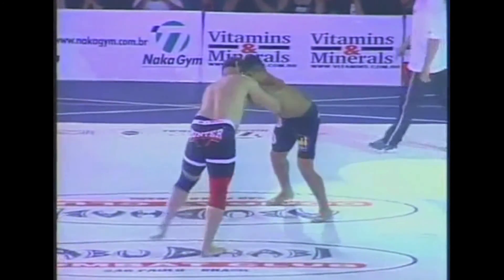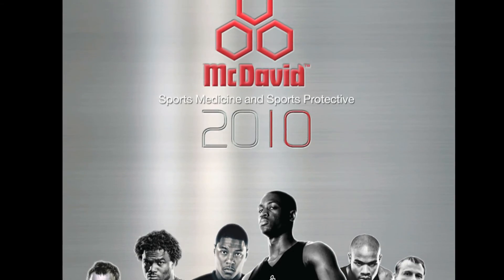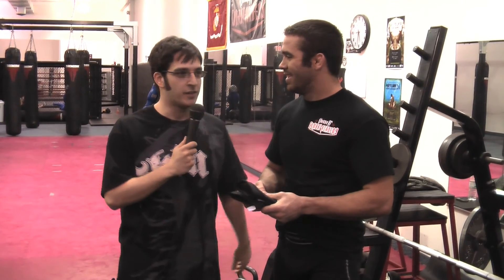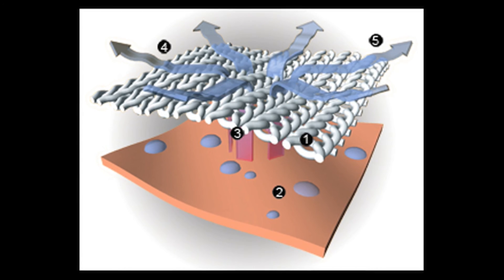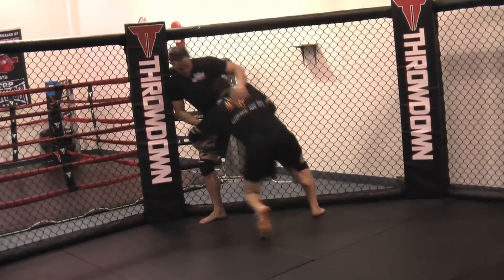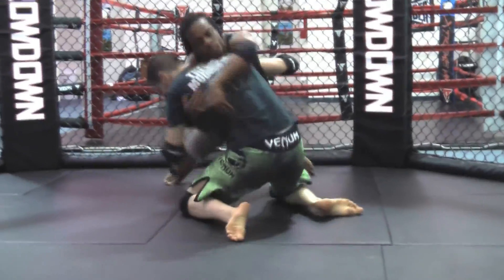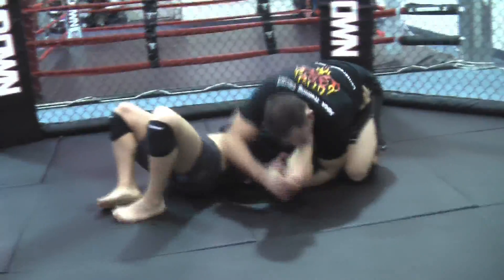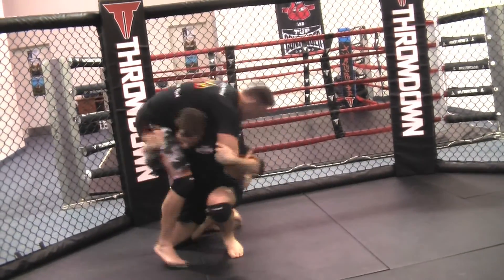Hexforce Knee and Elbow Pad Review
The Fight Nerd is off to see if another product can handle his testing, this time the Hexforce Knee and Elbow pads from McDavid USA! But he is not without aid, as Jamie Varner and a few of the fighters at Jamie Varners Combat Academy in Long Island, NY give us the scoop on if these pads are worth the price!